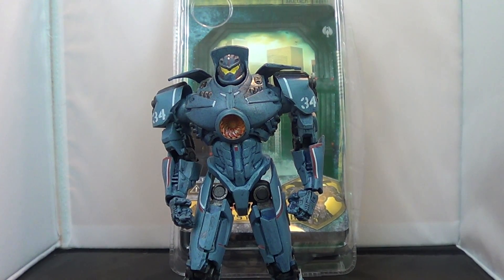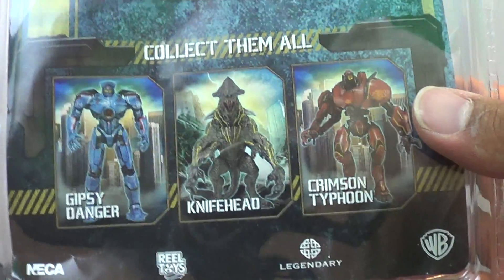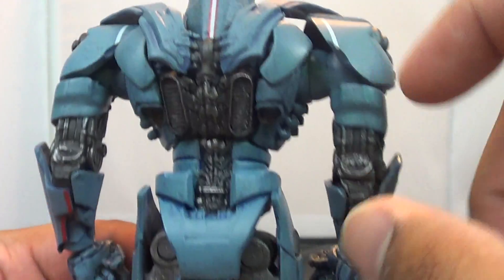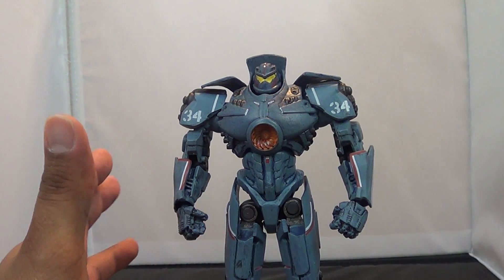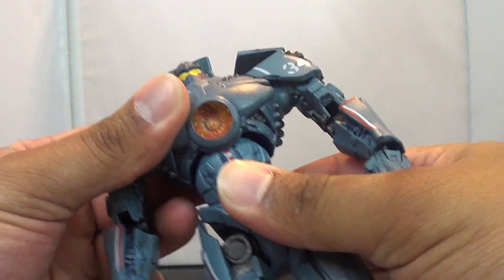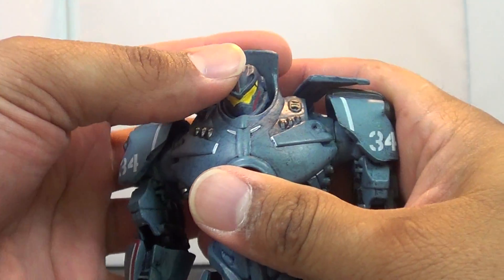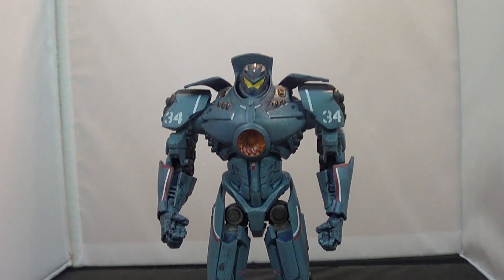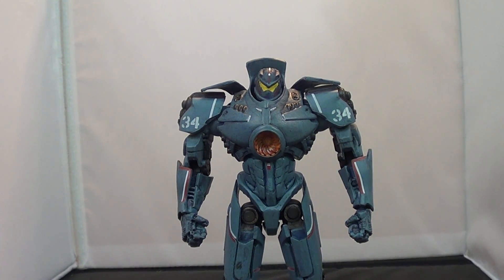Neca Toys Gipsy Danger Review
A review of the NECA Toys 7 inch Gipsy Danger from the new Pacific Rim line.